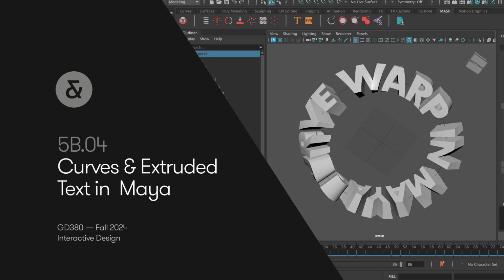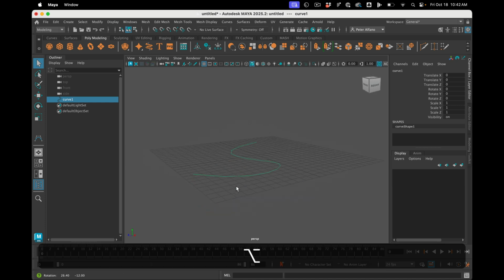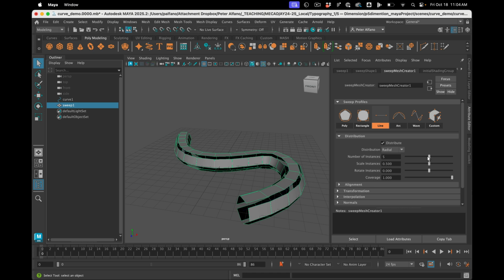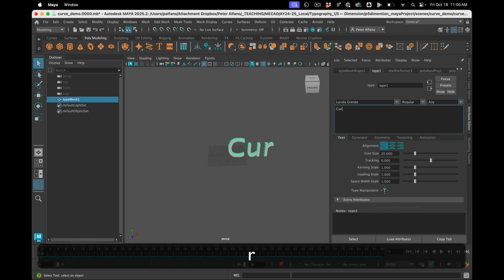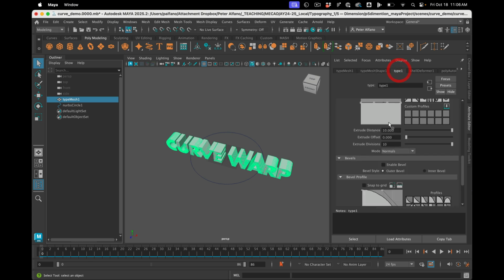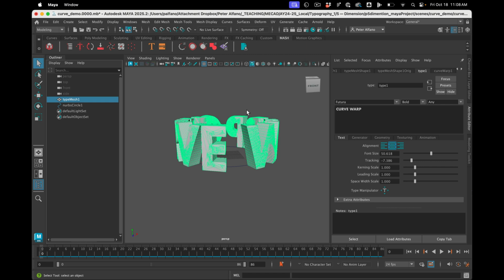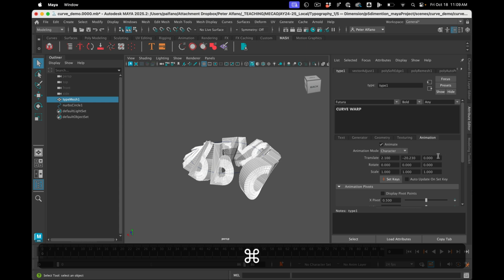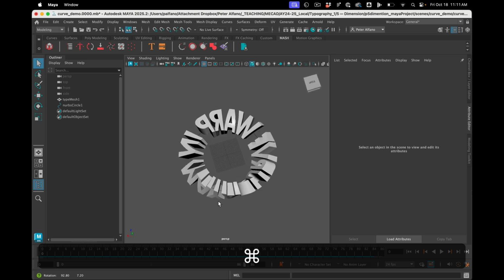5C.04 — Curves and Extrusion Based Geometry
00:00 - Introduction
00:10 - CV Curve Tool
01:37 - Sweep mesh error
02:02 - Seep Mesh
03:47 - Curve Warp